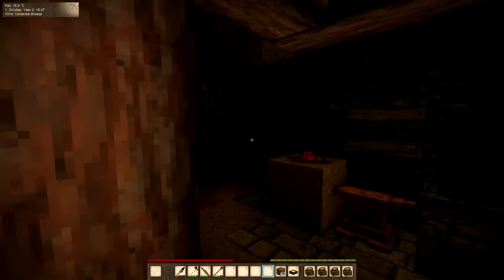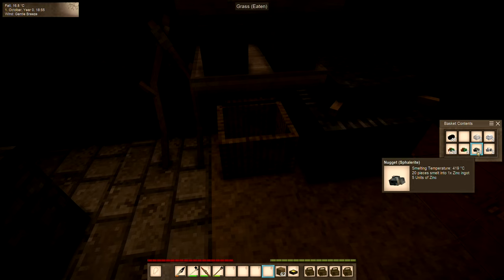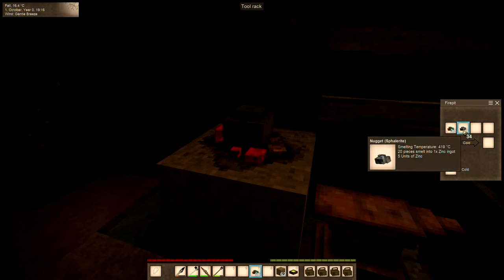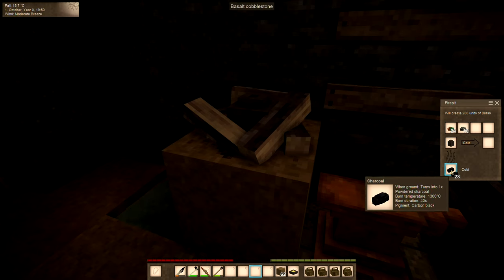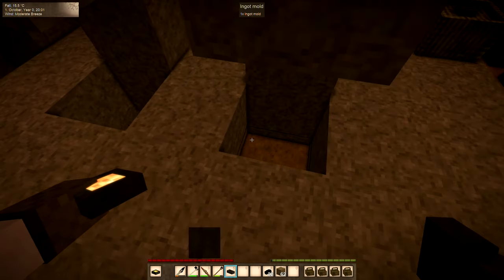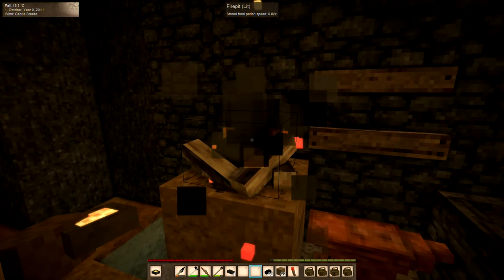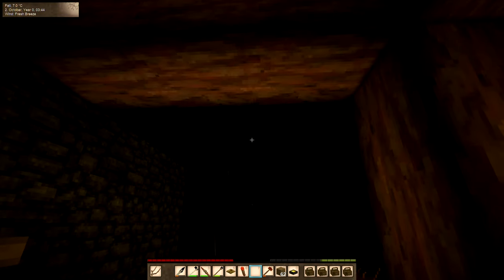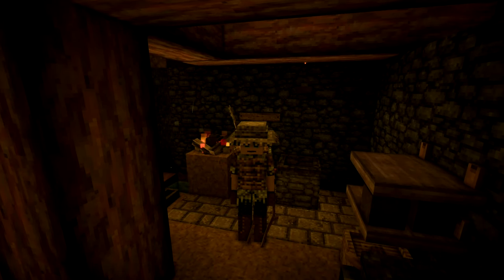The First Alloy, Brass! | Vintage Story Homo Sapiens Survival 19